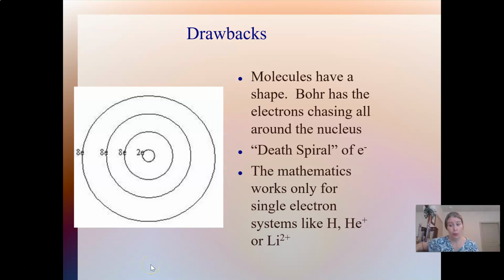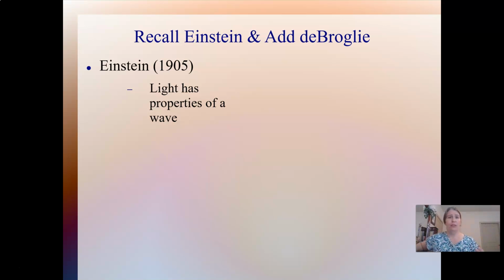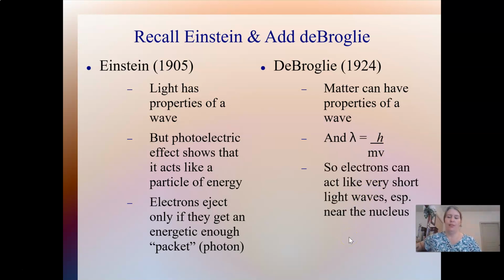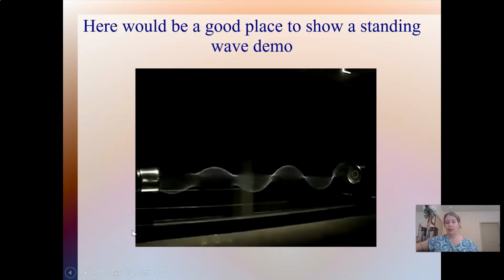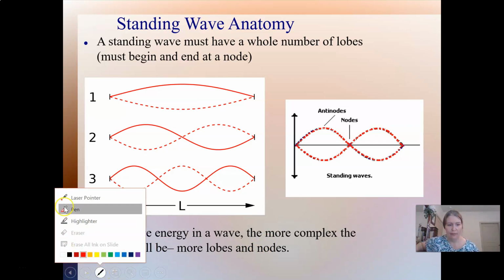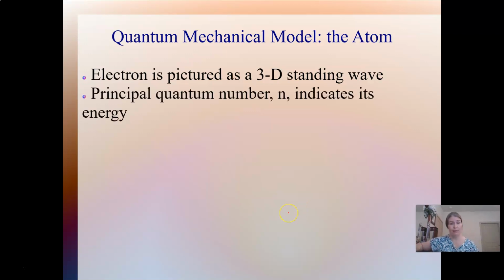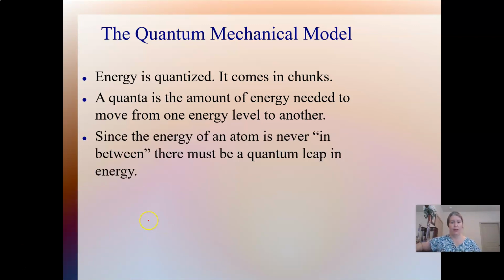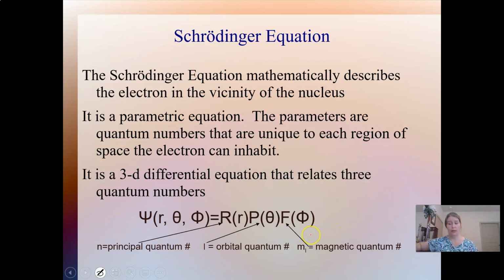AP Chem review: the quantum atom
Discussing the electron in the quantum mechanical model of the atom.